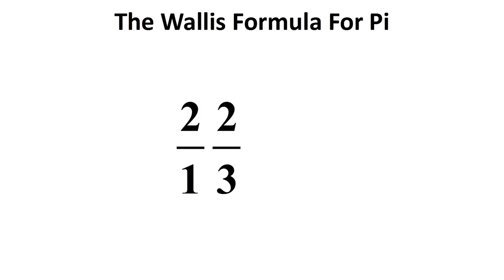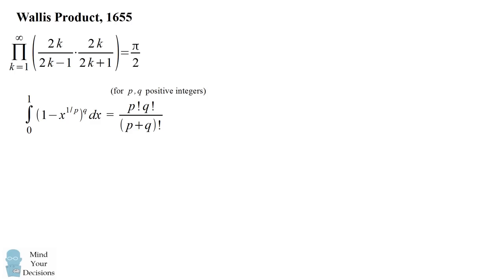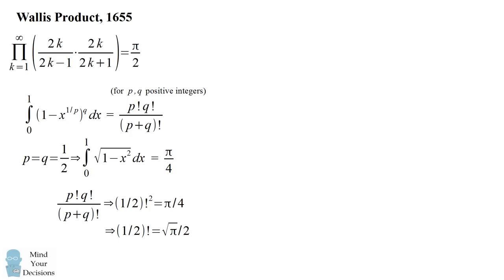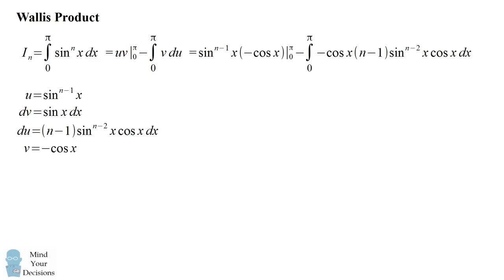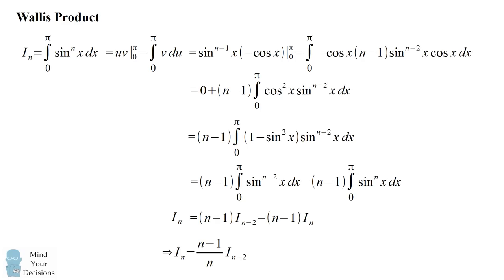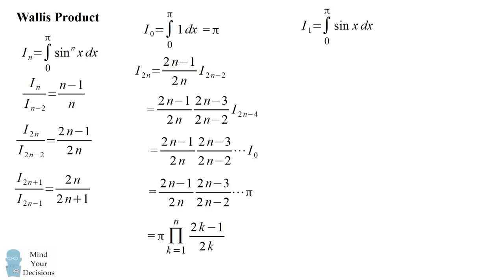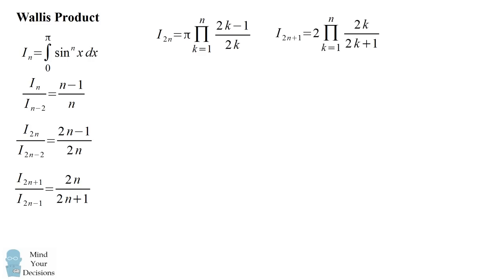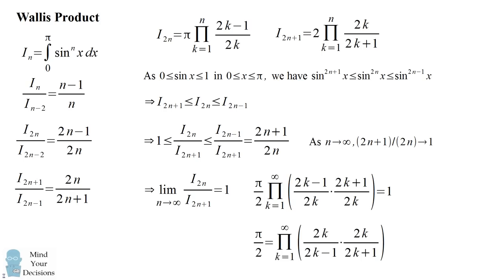Surprising formula for π - the Wallis product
Start with the pair of fractions (2/1)(2/3). Now increment each number by 2 to get the pair of fractions (4/3)(4/5). Repeat this to get the next pair, and repeat this infinitely many times. If you then multiply all the fractions, you get a marvelous value: it is equal to pi divided by 2. The Wallis product formula for pi was described in 1655. This video explains some of the historical motivation and then gives a modern proof using calculus of why the formula is true.

Another proof of the Wallis product
Wästlund, Johan. "An Elementary Proof of the Wallis Product Formula for Pi." The American Mathematical Monthly 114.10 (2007): 914-17. Web.

My Books